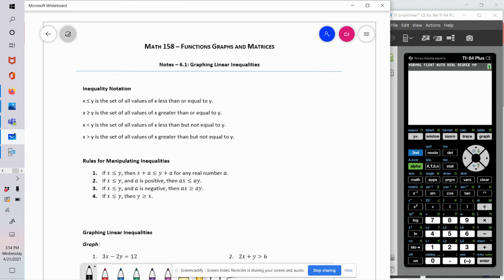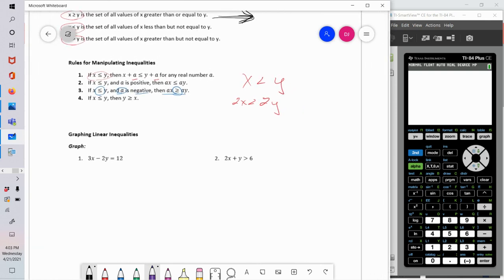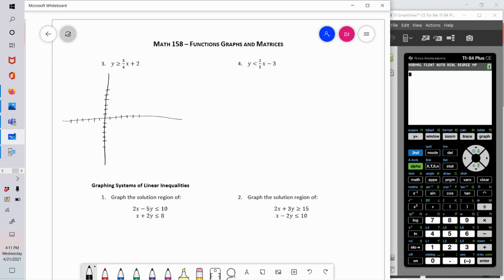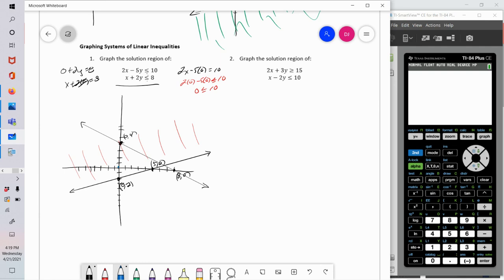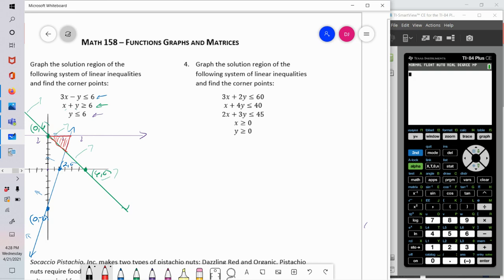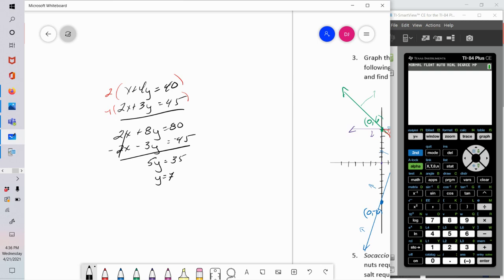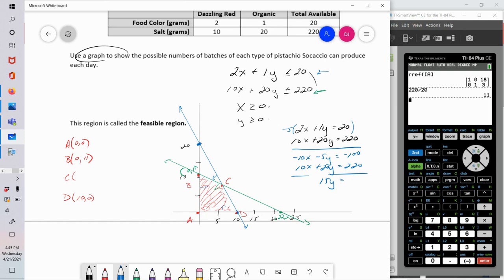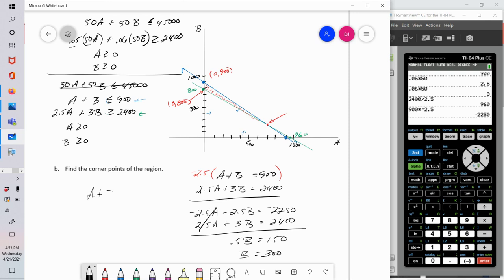Math 1500 - 6.1 Graphing Linear Inequalities